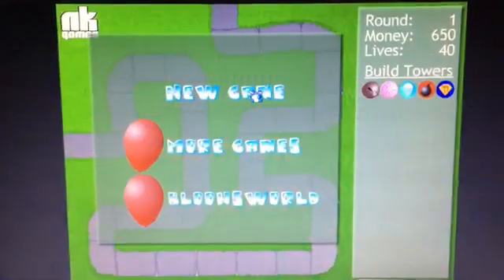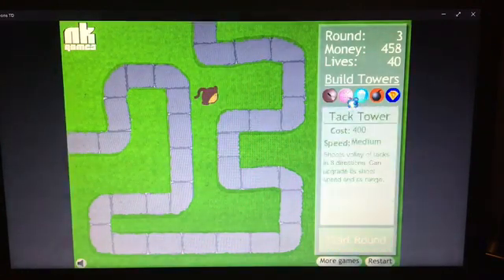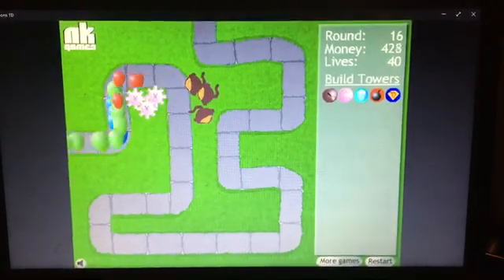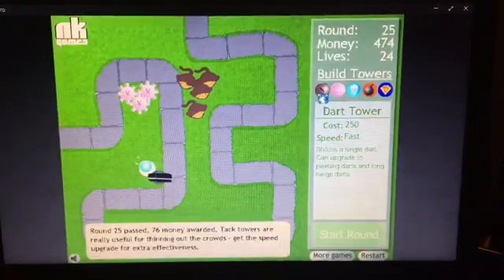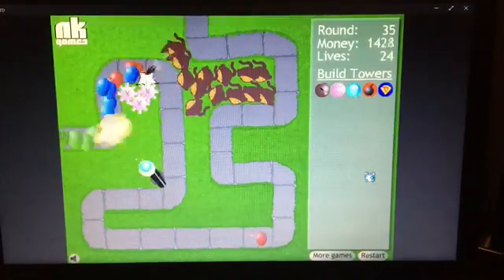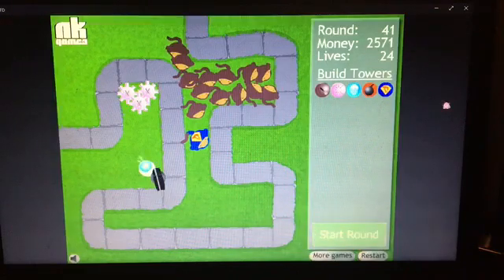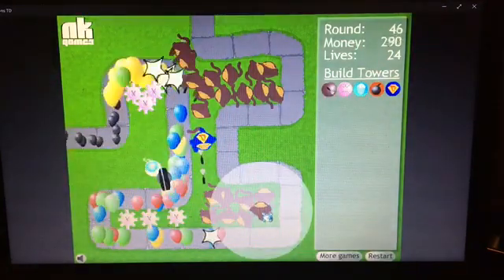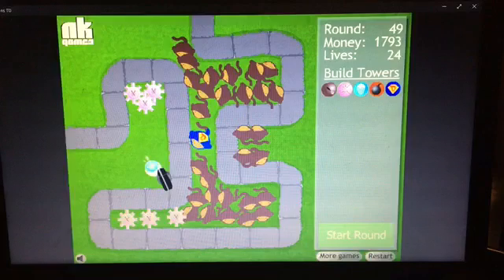Bloons Tower Defense: Episode 1